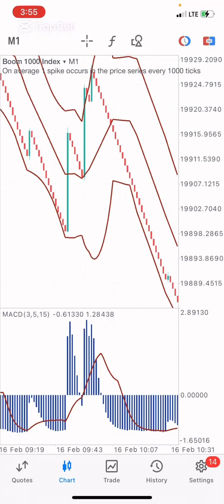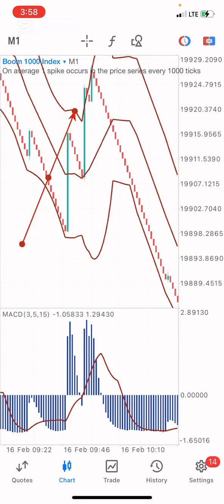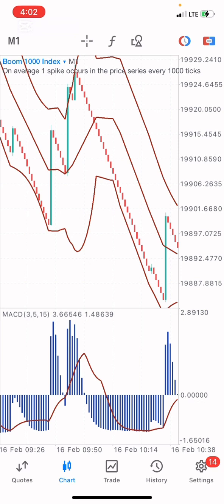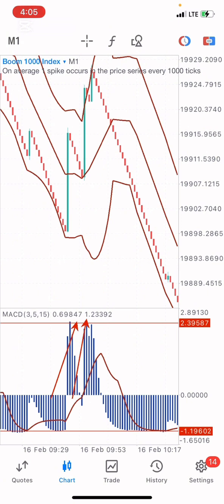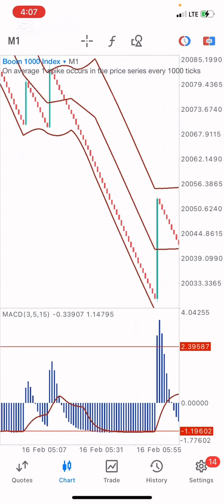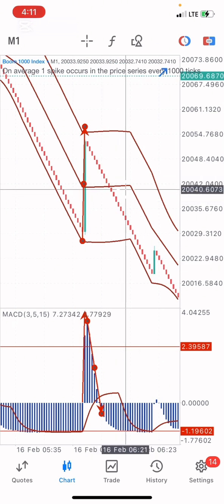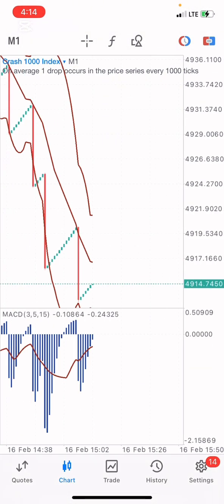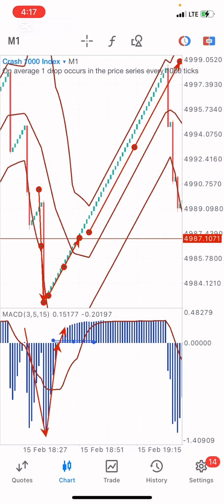SIMPLE BOOM AND CRASH TRADING STRATEGY/ ZERO PRICE ACTION SLILL REQUIRED